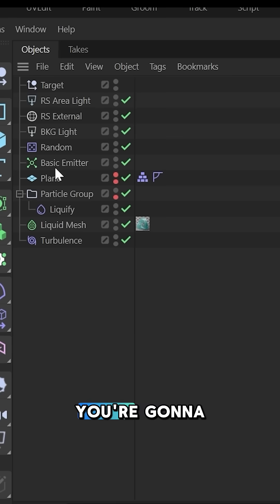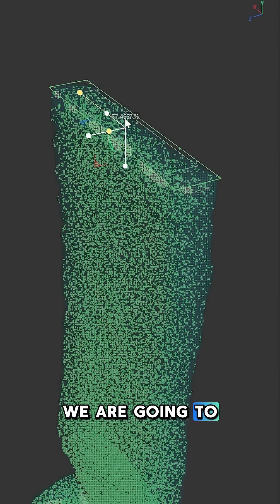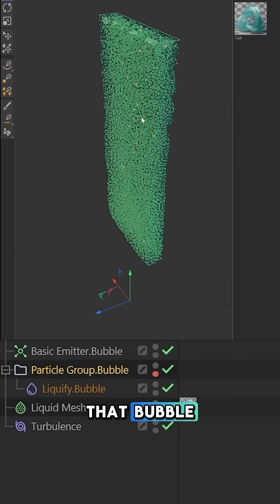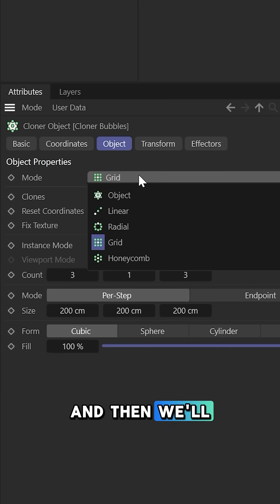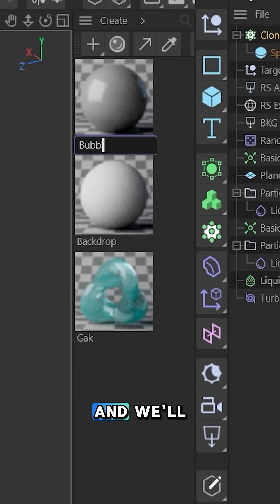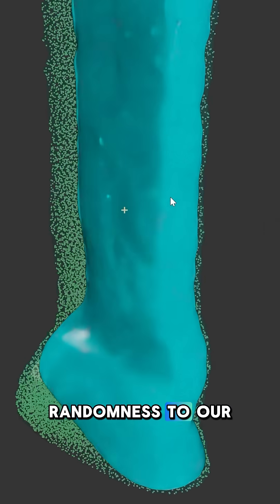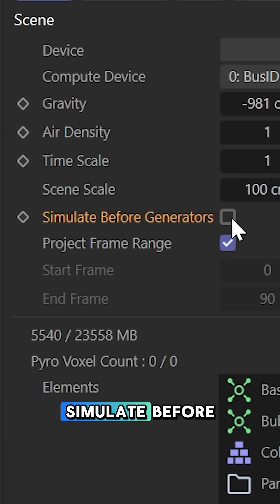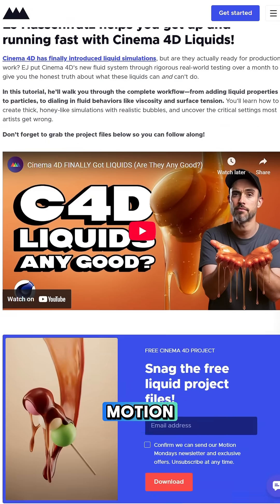How to Add Bubbles to C4D Liquid Sims REVEALED! 🫧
Learn how to add bubbles to your cinema4d liquid simulation with this quick tip!